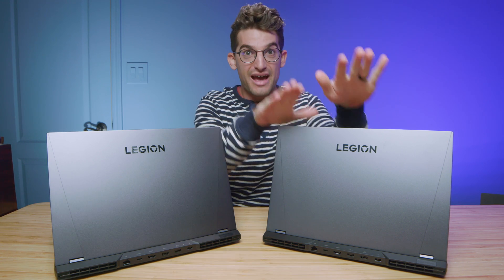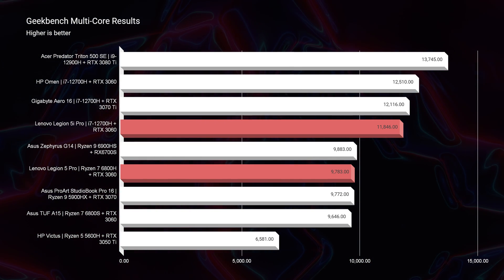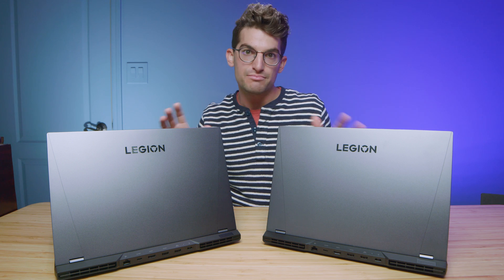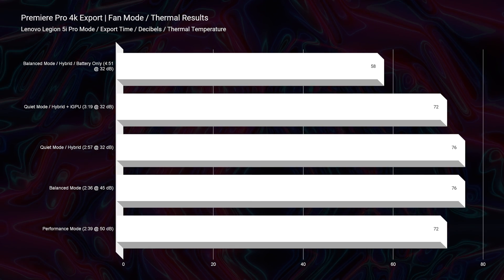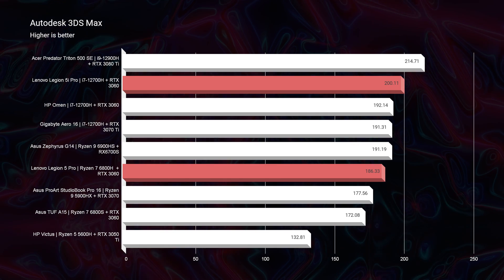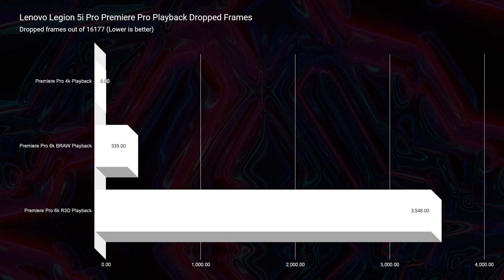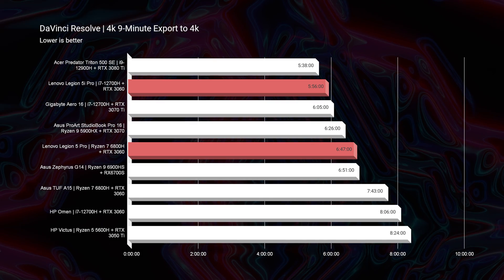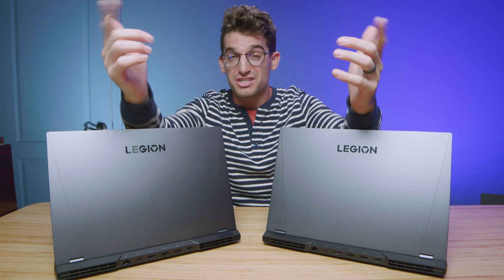Lenovo Legion 5 Pro Vs 5i Pro | Should You Buy Intel or Ryzen?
💻 Lenovo Legion 5i Pro - Commission Earned )
💻 Lenovo Legion 5i Pro *Buy on Amazon* - Commission Earned )
💻 Lenovo Legion 5 Pro - Commission Earned
💻 Lenovo Legion 5 Pro *Buy on Amazon* - Commission Earned )

Should you buy the Lenovo Legion 5i Pro or Legion 5 Pro? In this video I'm putting head-to-head the Legion 5i Pro Vs Legion 5 Pro

0:00 - Lenovo Legion 5 Pro Vs 5i Pro Specifications
0:49 - Geekbench Single Core & Multi-Core
0:59 - Cinebench R20 & R23
1:23 - Photoshop Benchmark
1:33 - After Effects Benchmark
1:40 - Blender Classroom Benchmark
2:12 - Thermal Results 4k Video Editing Export
2:58 - Which has better battery life?
3:29 - Autodesk 3DS Max & Autodesk Maya
3:39 - PTC Creo & Solidworks
4:08 - 4k & 6k Premiere Pro Playback Test
4:46 - 4k & 6k Premiere Pro Export Times
5:12 - DaVinci Resolve Export Times
5:18 - Should you buy the Lenovo Legion 5 Pro?